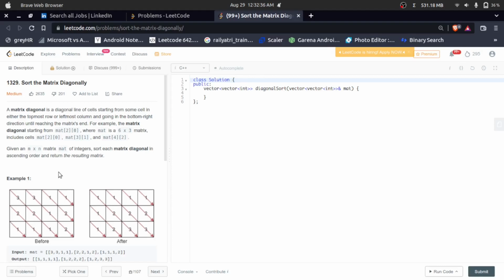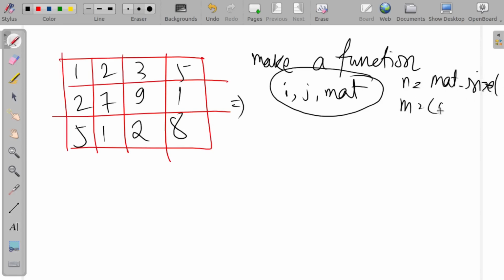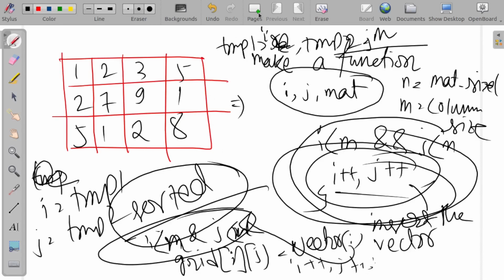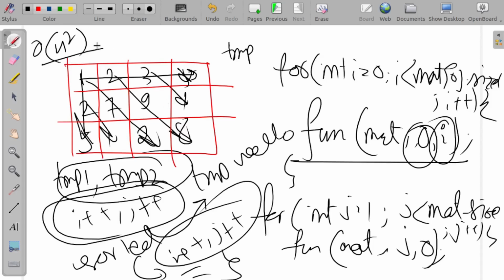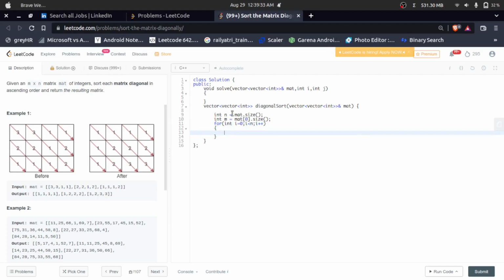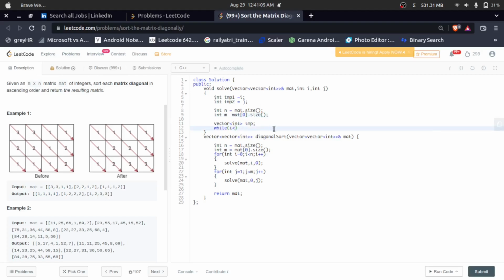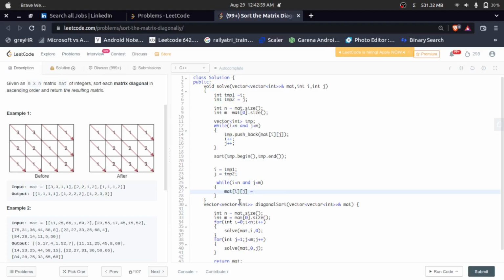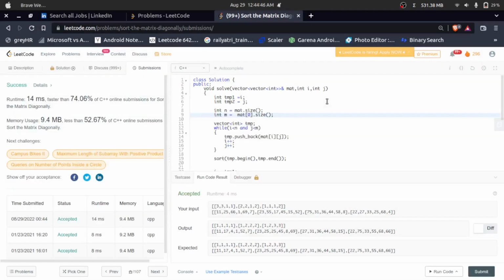1329. Sort the Matrix Diagonally August Day - 28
1329. Sort the Matrix Diagonally